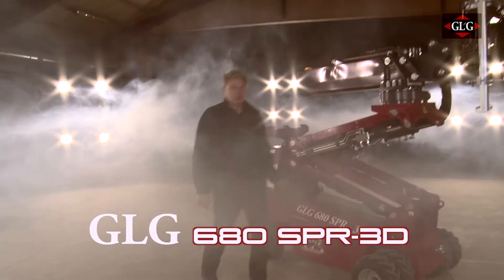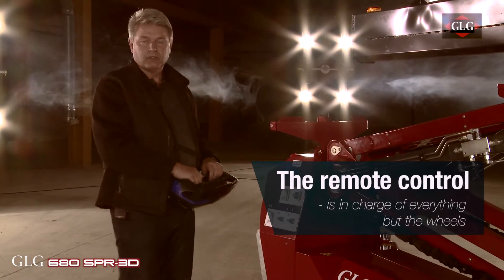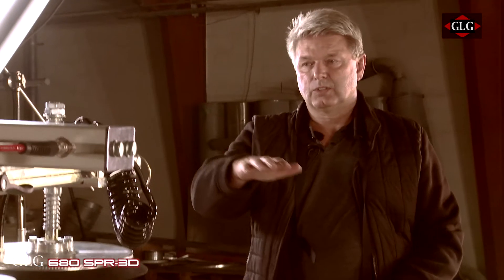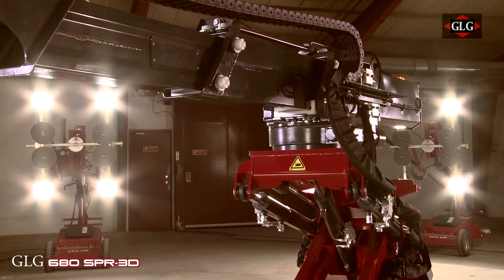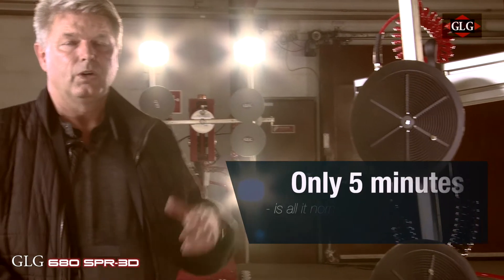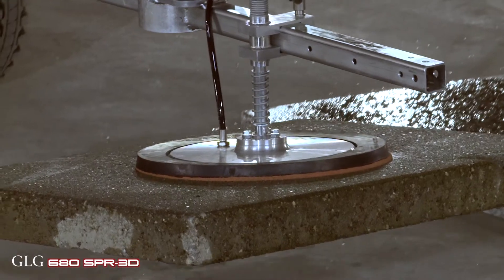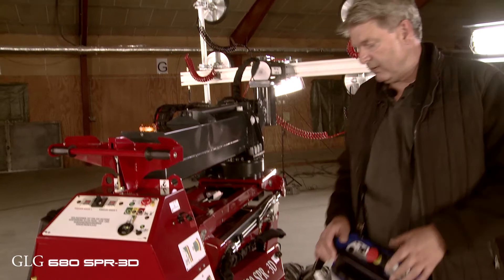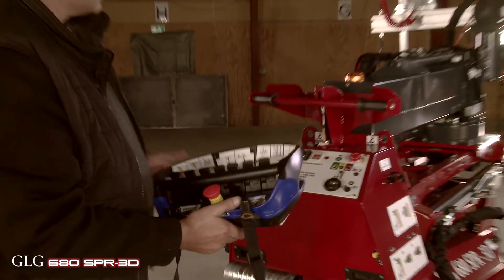GLG 680 GLASS LIFT PRESENTATION - english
Global Lift Company’s GLG 680 SPR 3D is our most powerful glass lift doing 680 kilos, but the agile cross-country lift still easily fits into lifts and narrow corridors inside buildings.

The lift is a self propelled hydraulic lift with a flexible 3D-head which operates within millimetres precision. This gives glaziers the ability to mount large window sections from the inside because the window can be flipped and telescoped out through the window frame.

All functions but the wheels are operated by remote control, giving the glazier the possibility constantly to have the best position during the operation.

Our suctions disks comes in many variations allowing us to hook on not only glass, but also steel plates, fire doors, wood, granite, paving stones, plaster boards and facade elements.

As a standard we equip the lift with suction disks for window lifting, but in close relationship with our customers we have developed other units which fits the 3D-head – for instance a 500 kilo grabber which can handle pipes and iron bars.

Global Lift Group is a danish-canadian company developing and producing glass lifts for the world market. In the video the lift is presented at our factory in Denmark by our sales manager Kurt Nielsen.